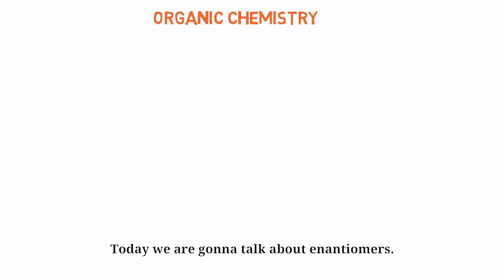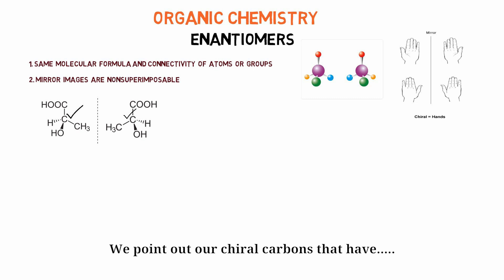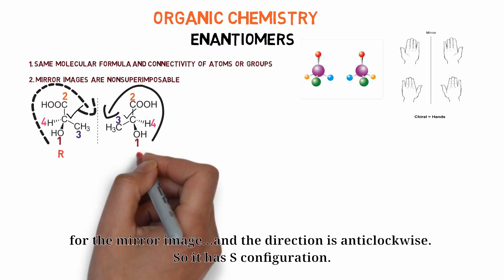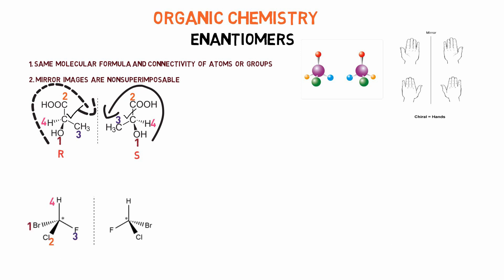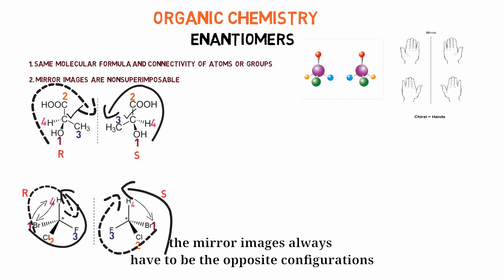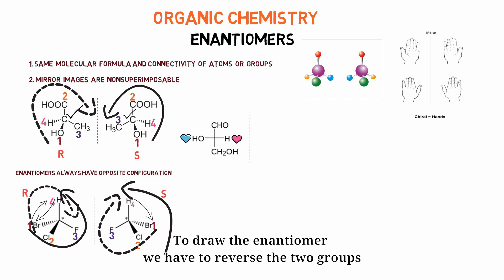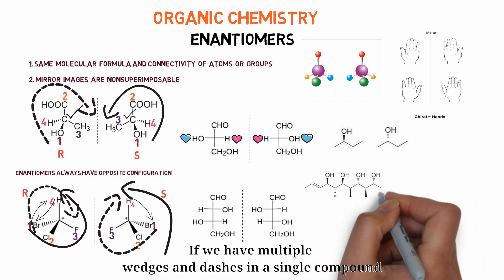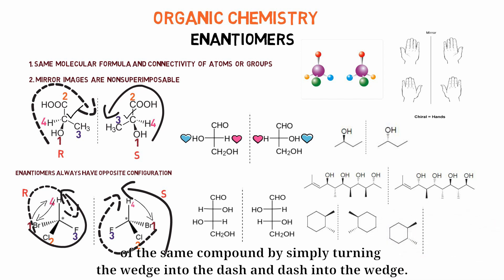Enantiomers - Organic chemistry | How to draw enantiomers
Enantiomers are stereoisomers and their mirror images are non-superimposable. This video tutorial shows examples of different enantiomers and explains how to draw enantiomers.